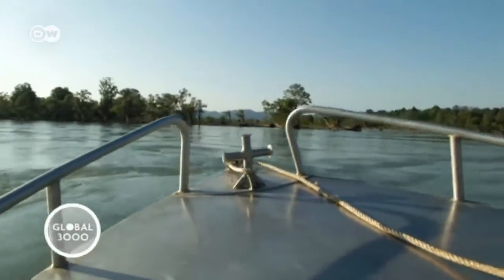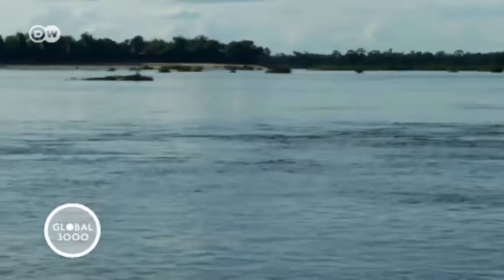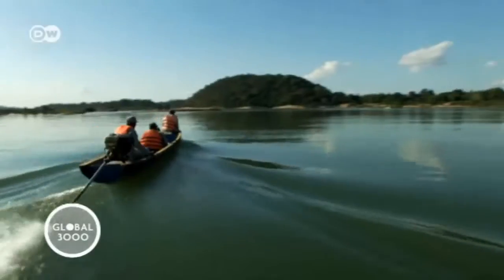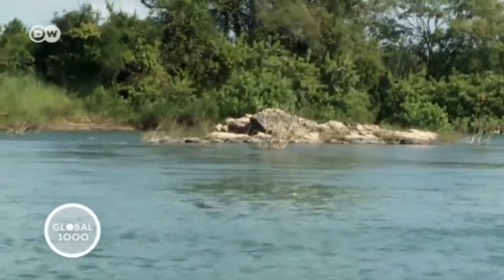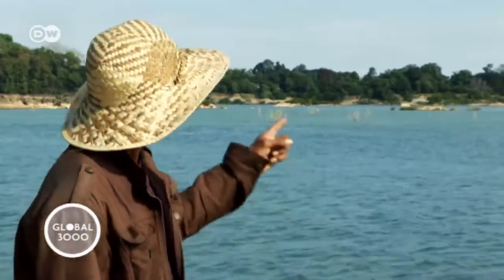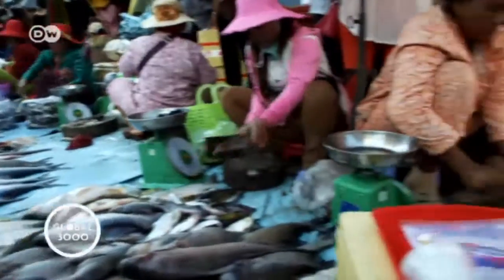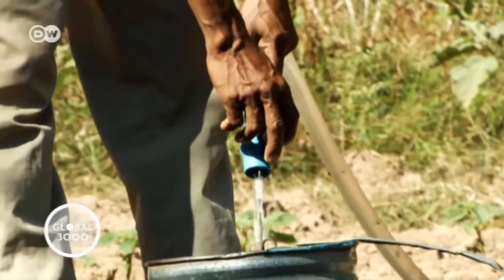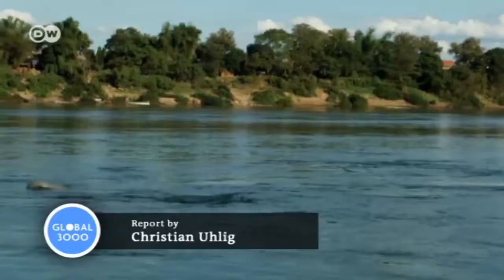Cambodia Dam threatens the Mekongs dolphins Global 3000